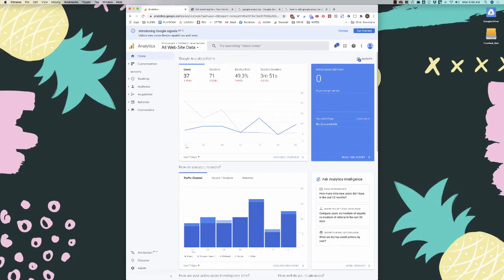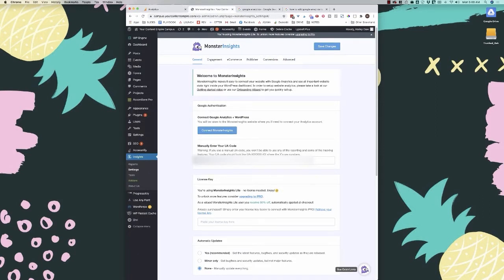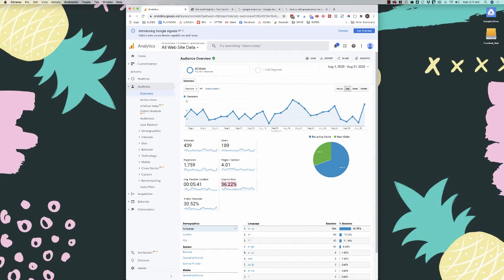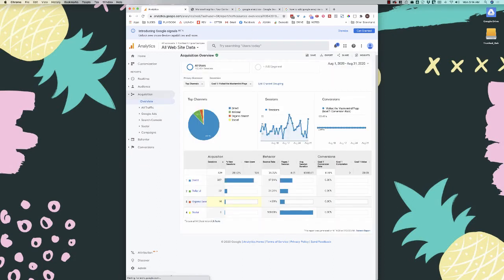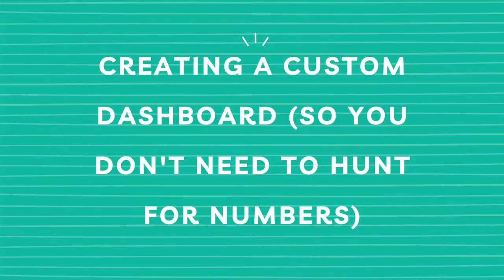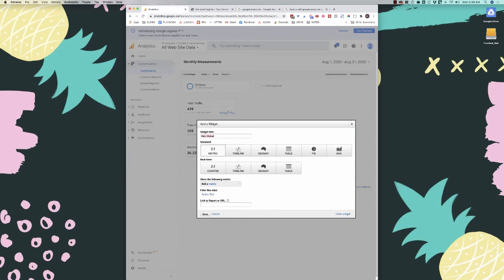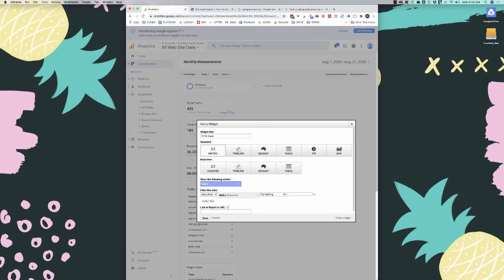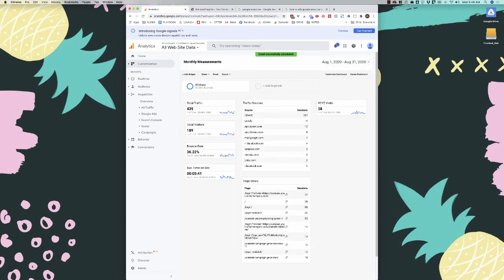Tutorial: How to Get Started with Google Analytics and Use it to Boost Content Marketing Results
In this video, I'm walking you through how to get started with Google Analytics. I'll be covering:
* Hooking up Google Analytics and your website
* Navigating Google Analytics to find important info about your content and marketing results
* Creating a custom dashboard that emails your numbers to you (so you don't need to hunt for numbers)

🛑FREE RESOURCES